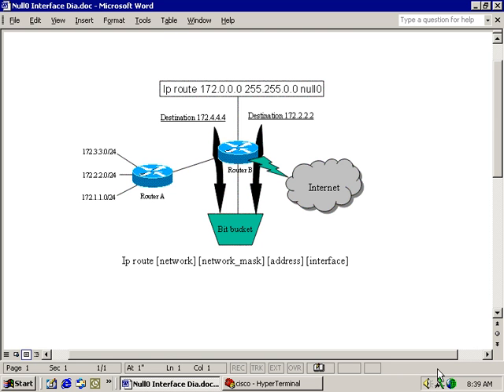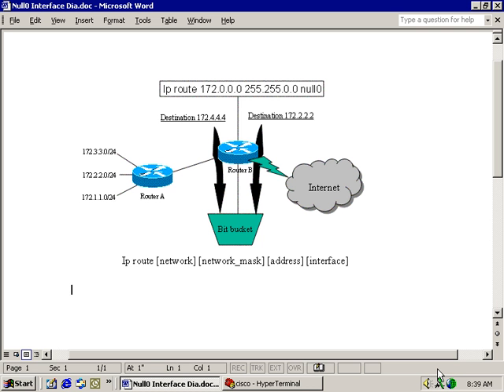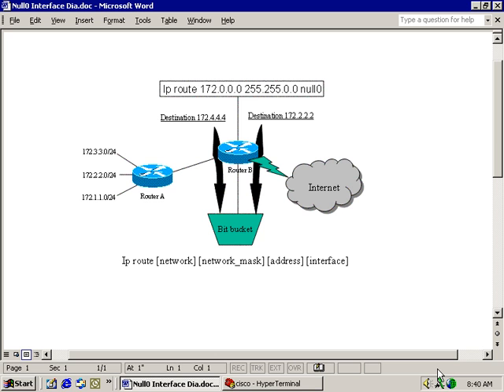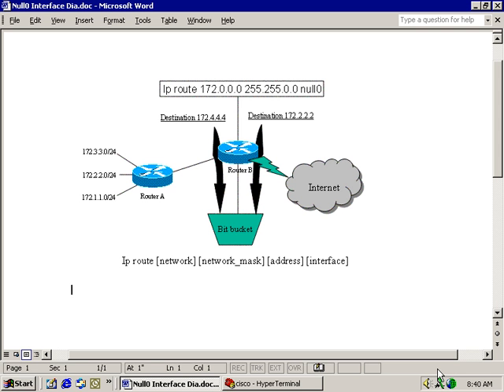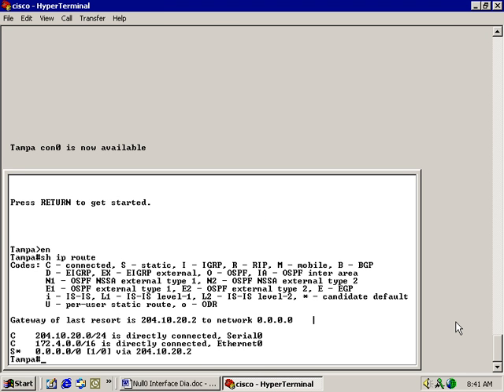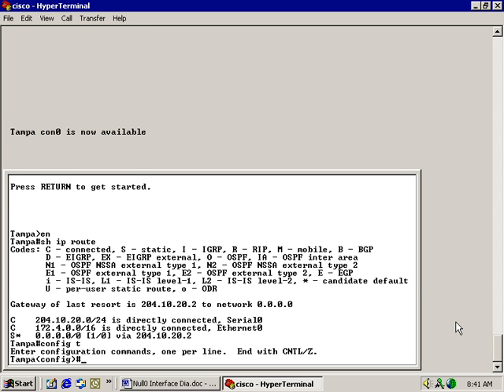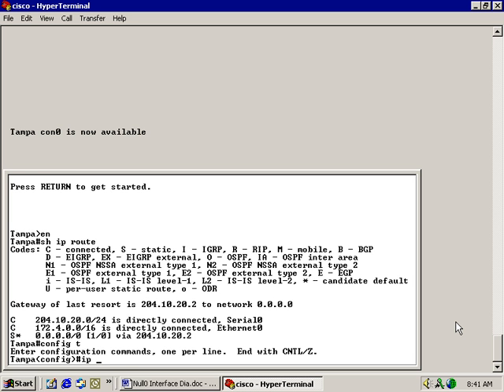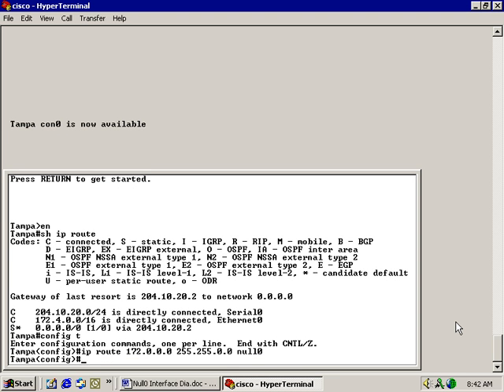Null0 Interface.avi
Part of a CCNA suite of training videos. Posted as added value for my online students.